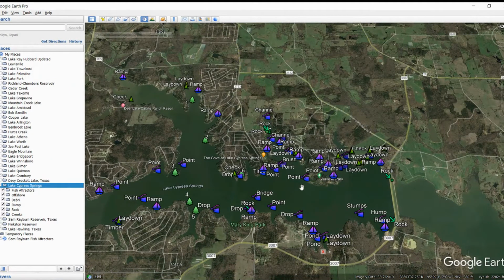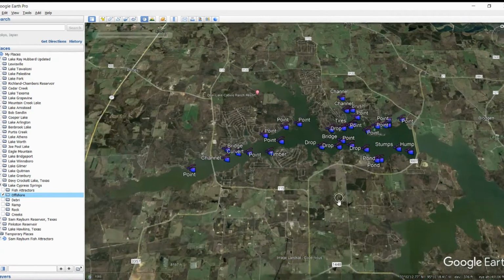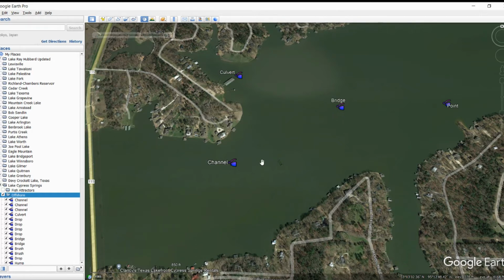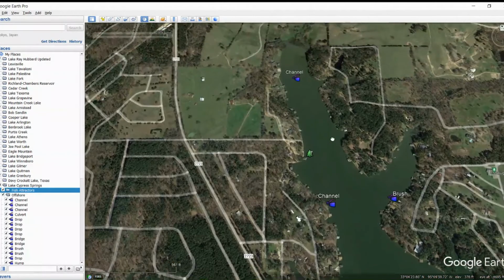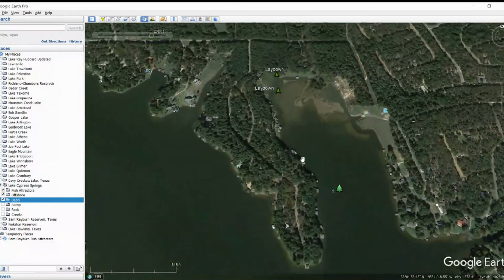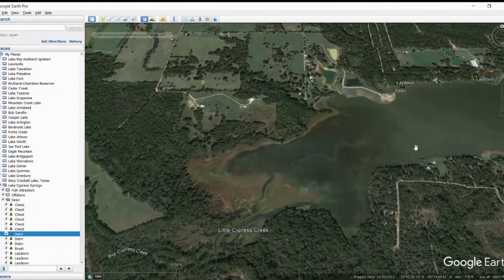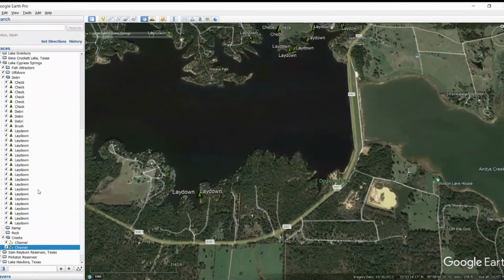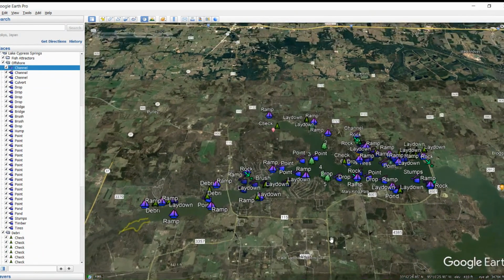Lake Cypress Springs - FULL LAKE BREAKDOWN - Where to find the BASS!!!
In this video we will do a full lake breakdown on Lake Cypress Springs uncovering all the hot spots to help you find more bass.  We'll talk cover, off shore hot spots, ramps and more.

Tight Lines!

Tyler